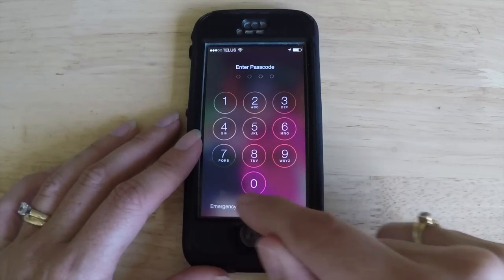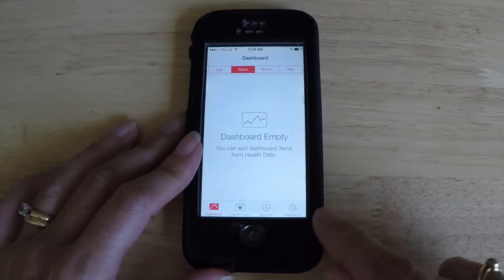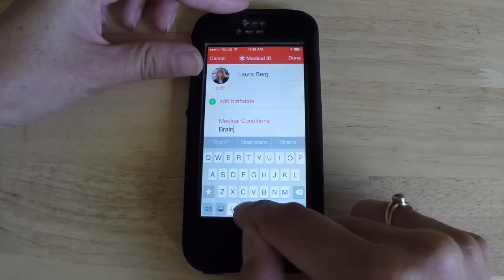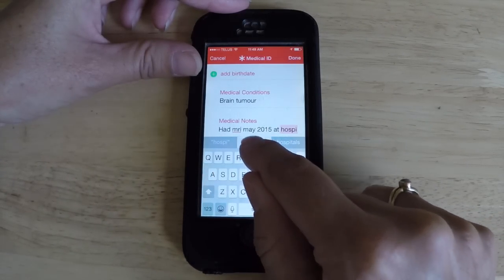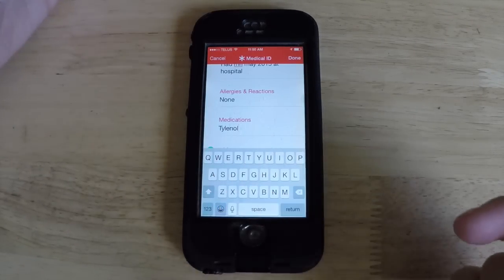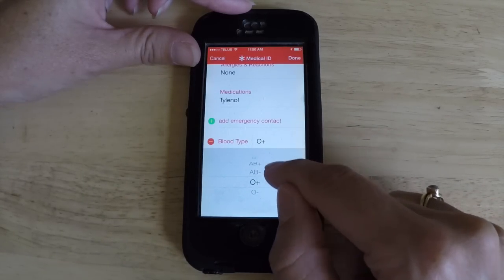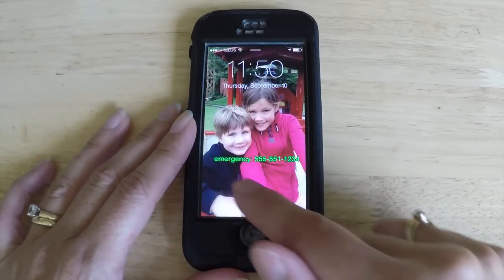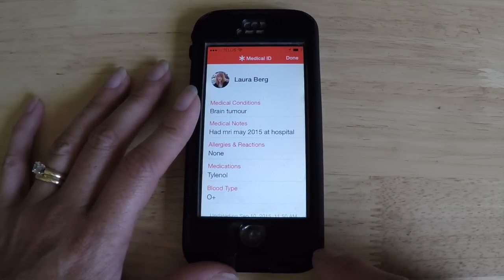How to Add Medical ID to your iPhone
Thanks! iPhone has a great app where you can enable Medical ID on your phone so that when it's locked emergency personnel can access important medical information as well as your emergency contact. I just recently learned about this feature and wanted to share it with you.